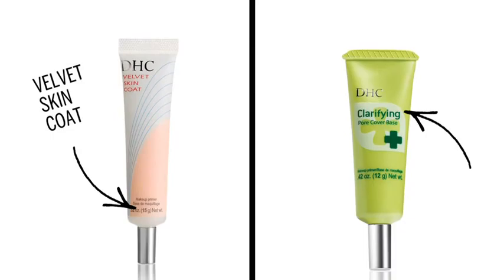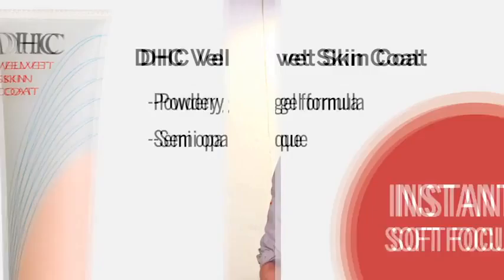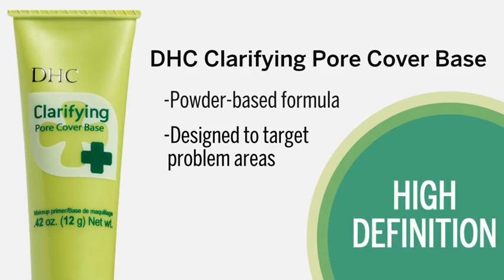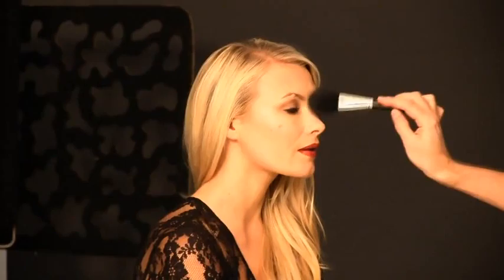make up art tutorial